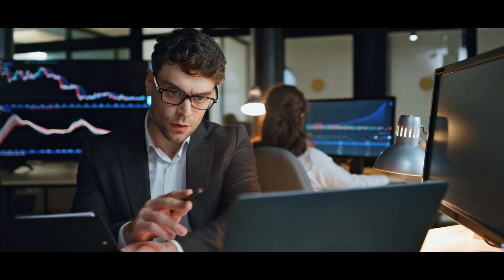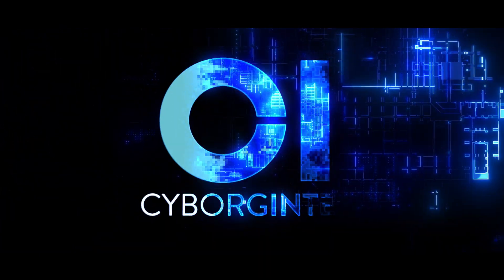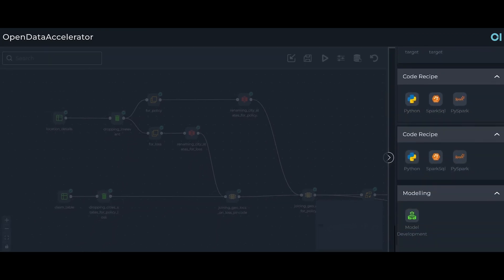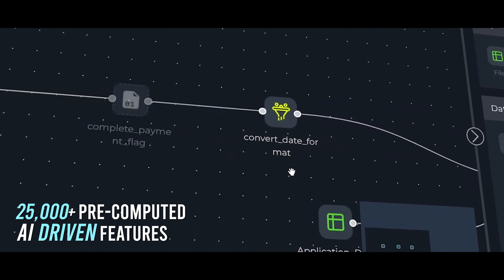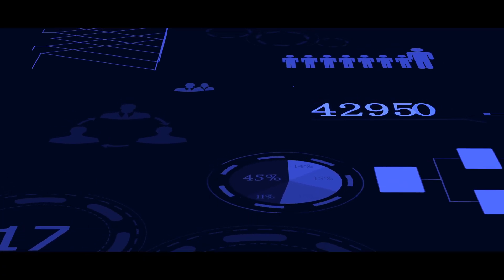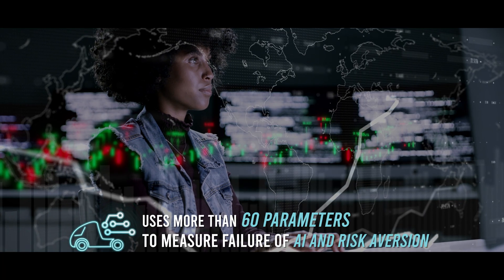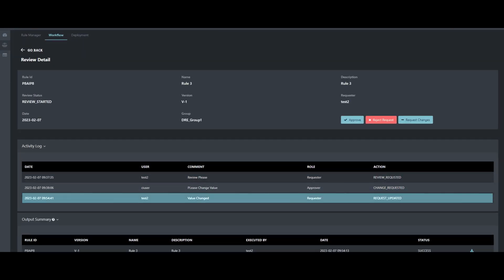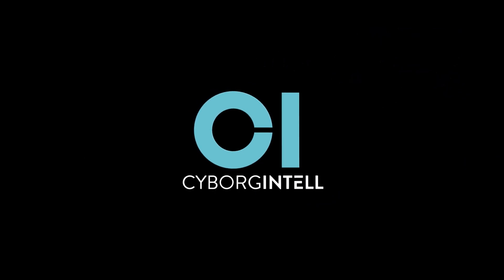CI's iTuring: AI Data Science Machine Learning platform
This video encapsulates the essence of CyborgIntell's powerful AI-DSML platform that enables organizations, especially financial services to automate the entire life cycle starting from data to accelerated accurate decisions. What makes this truly unique is that it is a simplified zero code software for the user, combined with advantages like ease of usability for better ROI.